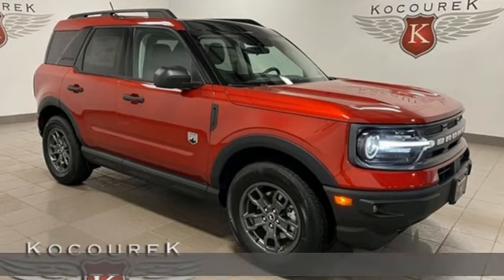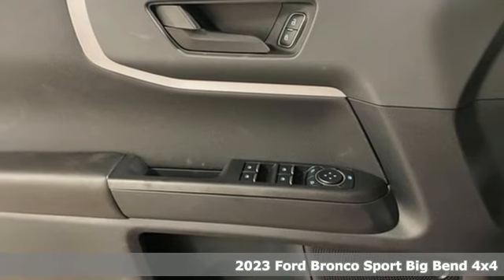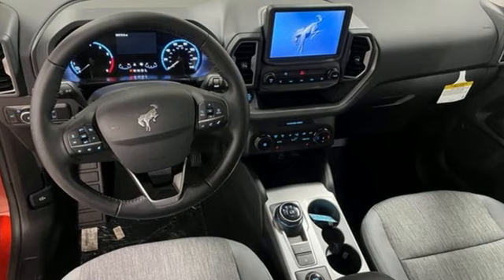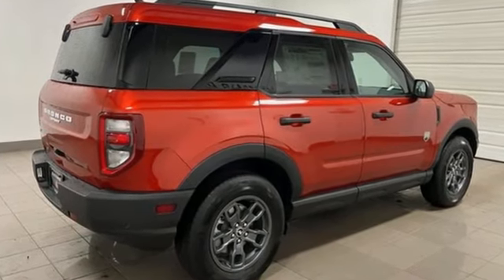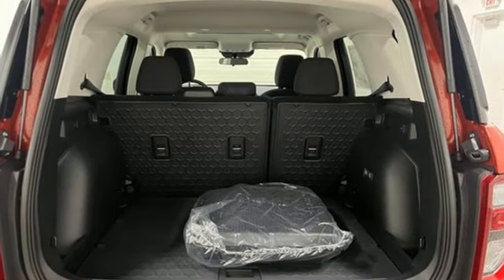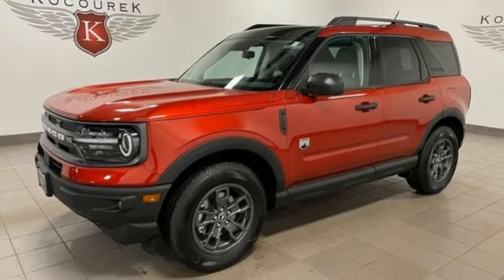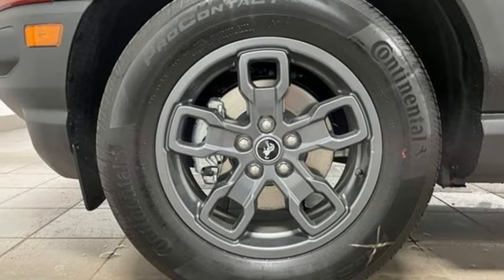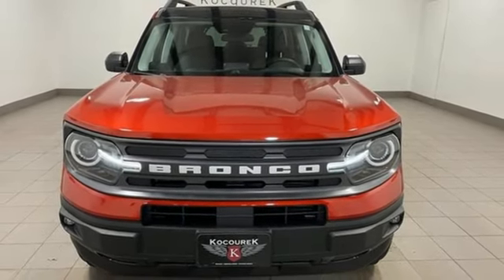New 2023 Ford Bronco Sport Wausau, WI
Year: 2023
Make: Ford
Model: Bronco Sport
Trim: Big Bend
Engine: 1.5L EcoBoost
Transmission: 8-Speed Automatic
Color: Red
Interior: Medium Dark Slate
Stock #: 4014F
VIN: 3FMCR9B68PRE17669

Address:
2727 North 20th Ave